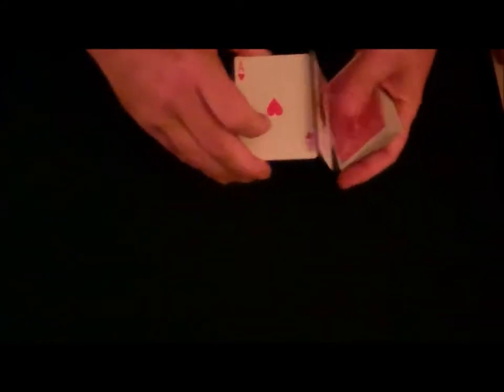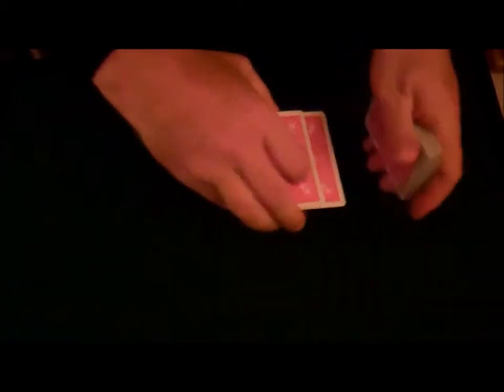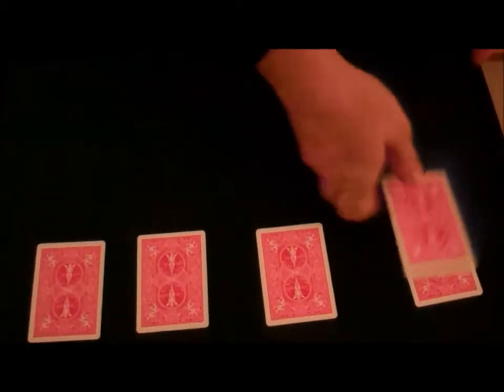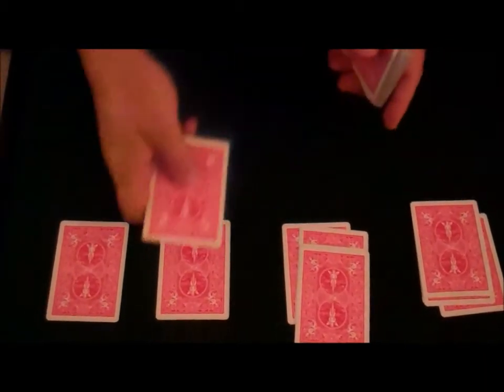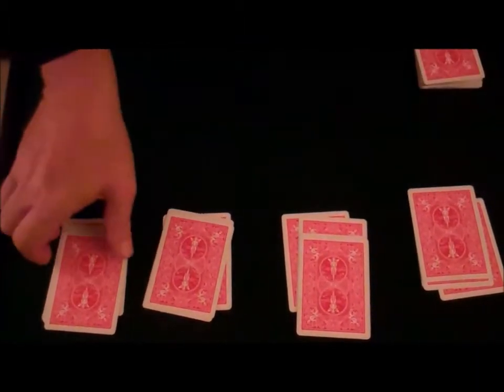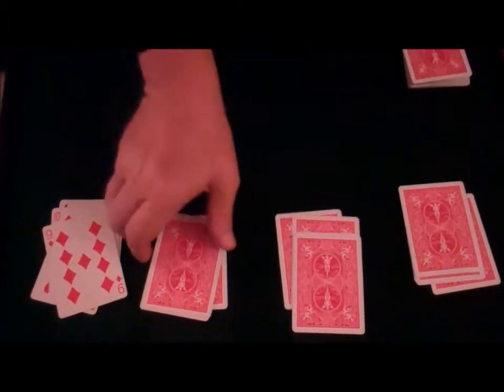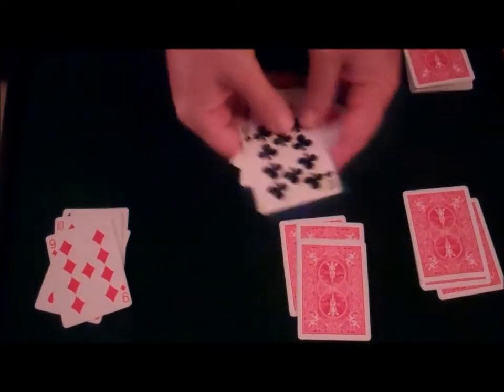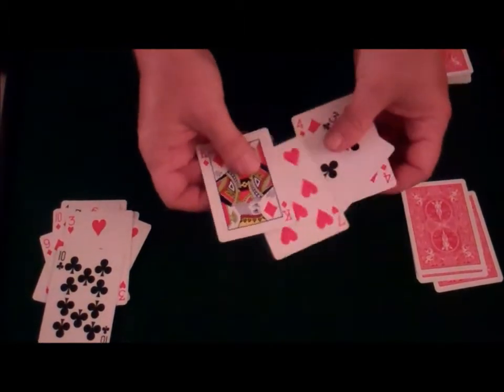Weatherbee Wednesday: Episode 36 "New Years Four Ace Card Trick"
Paul does an awesome trick with the four aces to get your New Year started!!